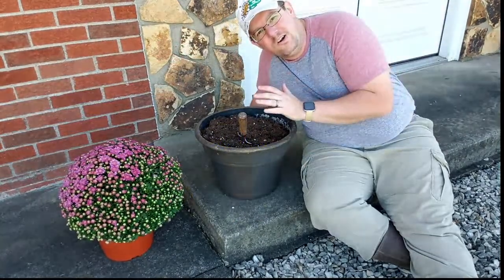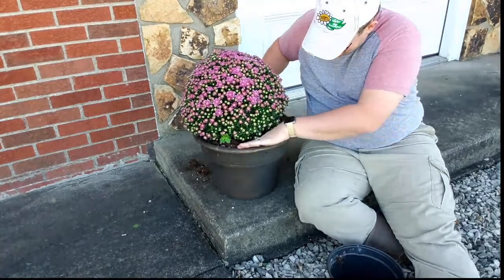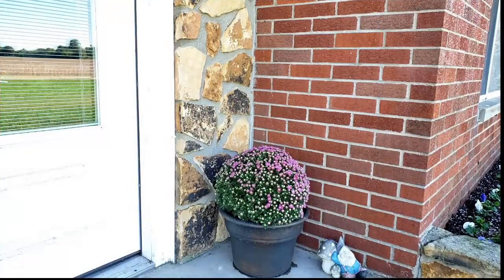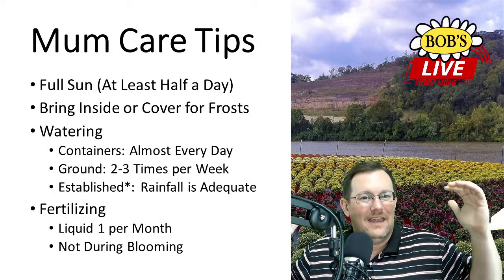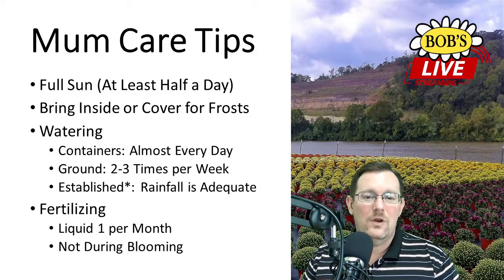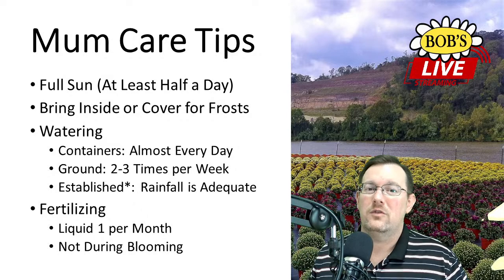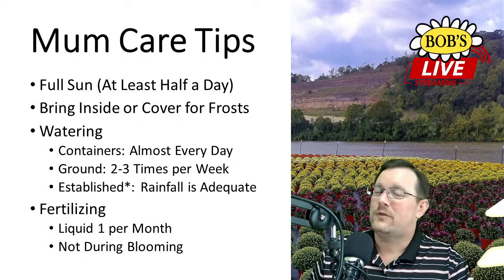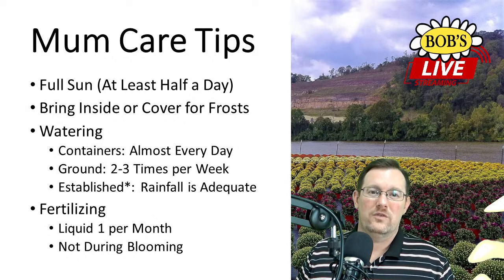079 Bob's LIVE: Fall Mums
In this week's episode of Bob's LIVE we take a look at how to get the most out of your fall mums.

Join us each Tuesday at 5 PM for Bob's LIVE!